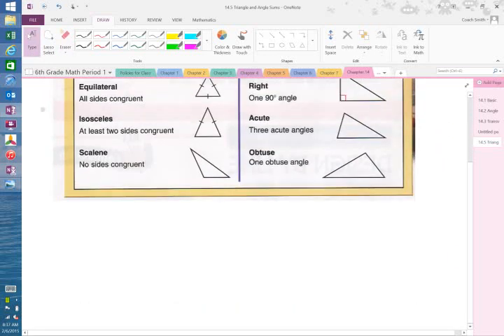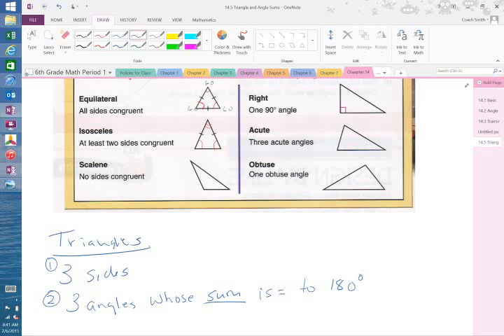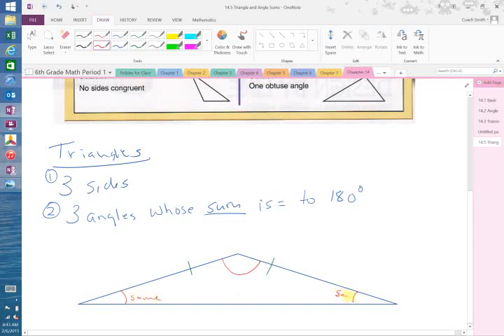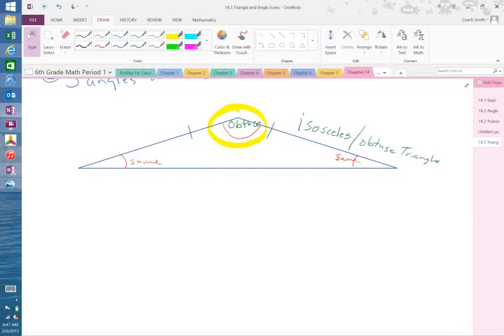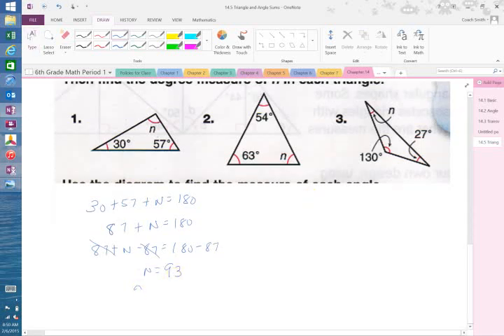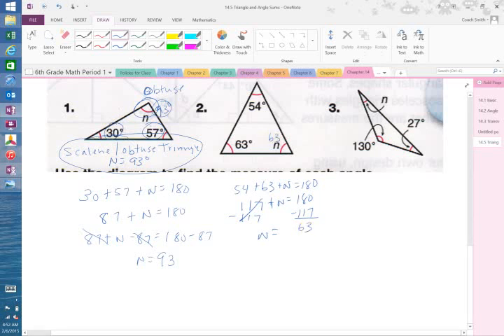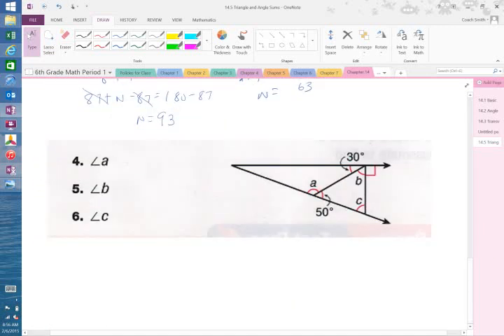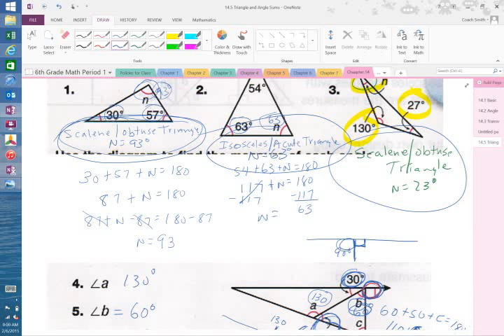14.5 Triangles and Angle Sums 2015